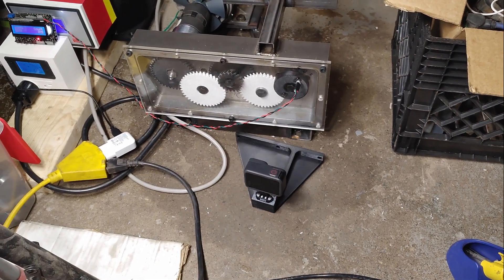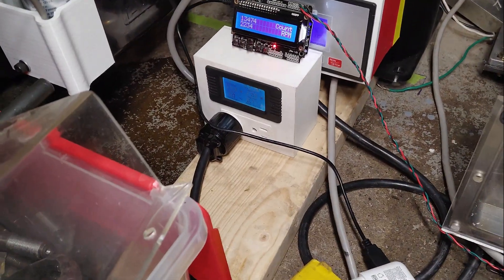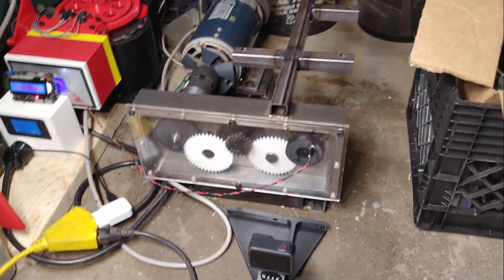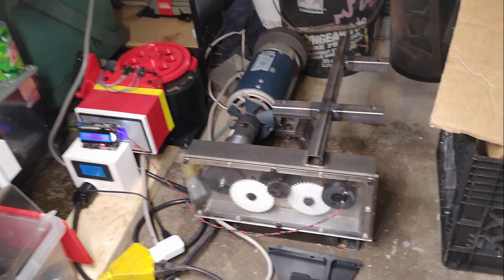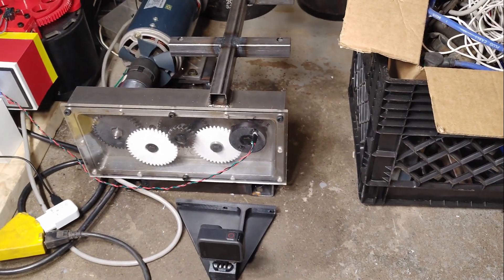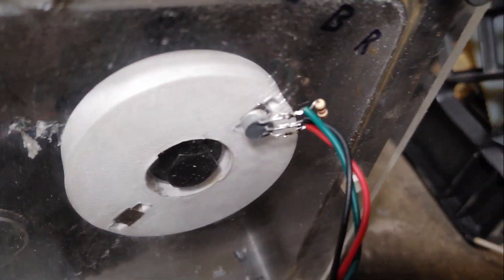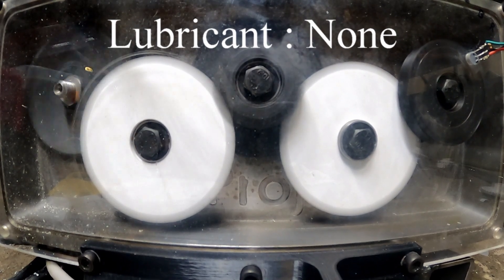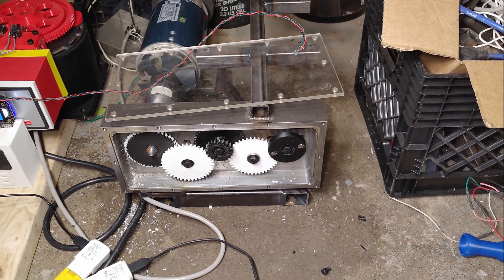3D printed PLA Helical vs Spur Gear - How fast can they spin?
Can a 3D printed gear reach 125,000 rpm?, I want to see destruction, exploding gears and the best performance in terms of material type, gear profile and lubricating medium. This test was to make sure my RPM and count meter are functioning correctly.

Follow the link to my website to see the results of the gear tests.